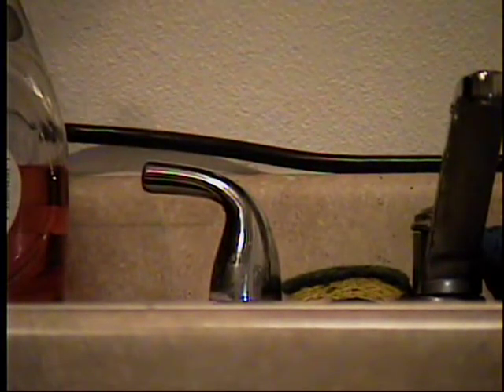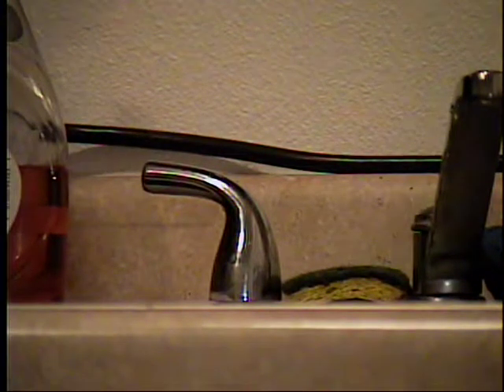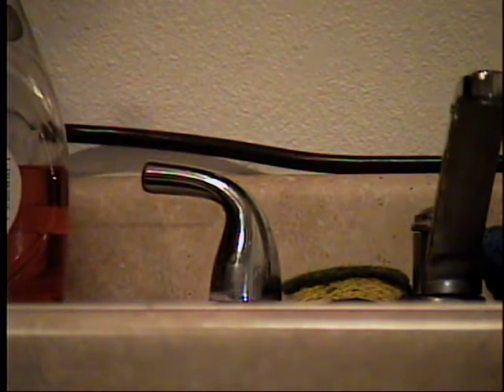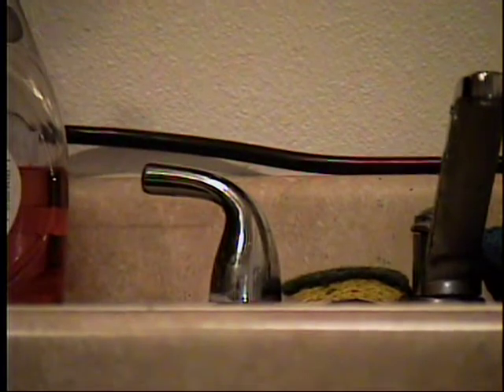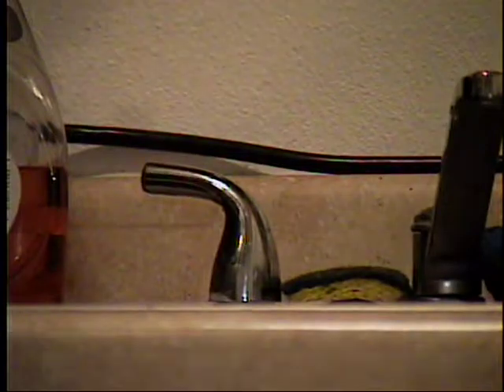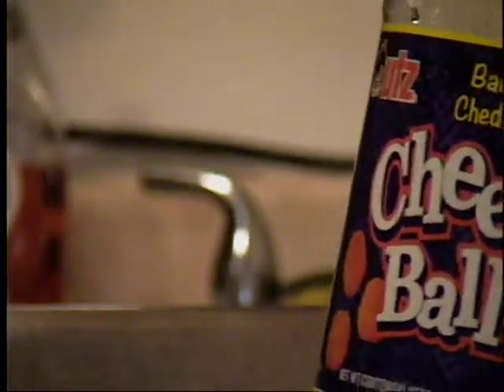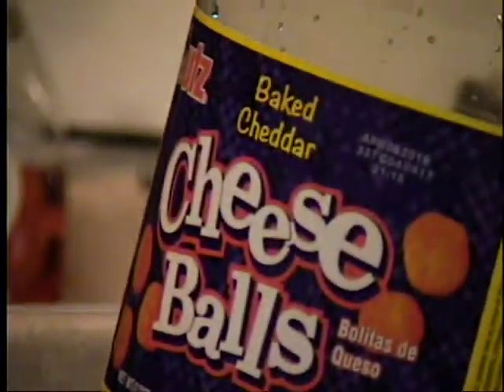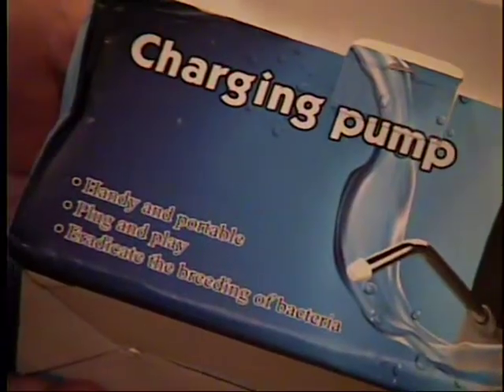Cheap USB Rechargeable Water Pump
Rechargeable water pump. cheap pump that recharges from usb.